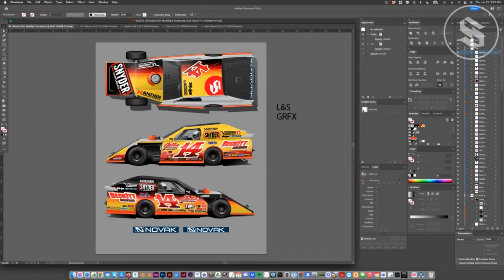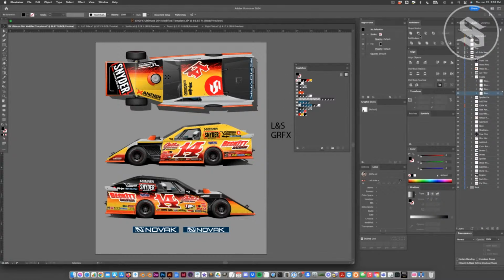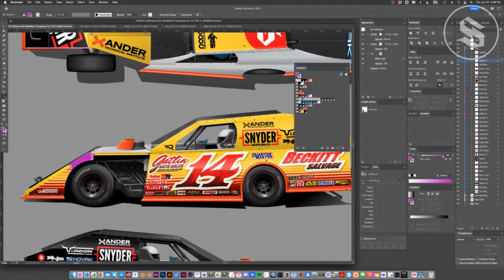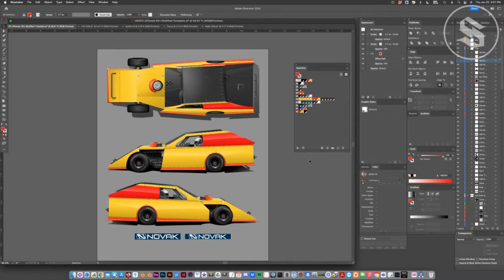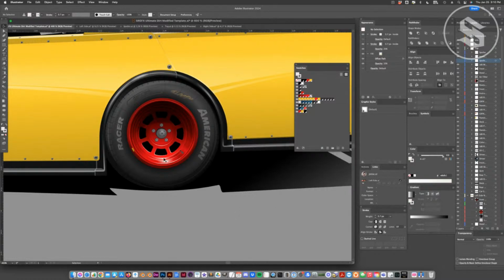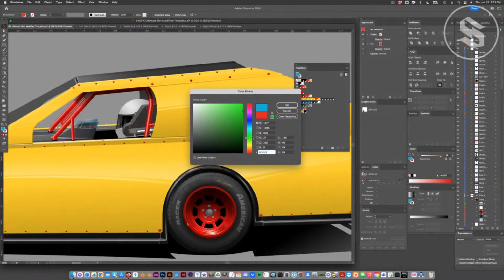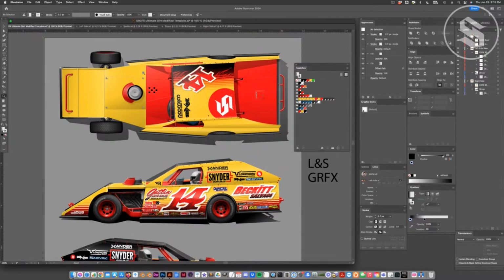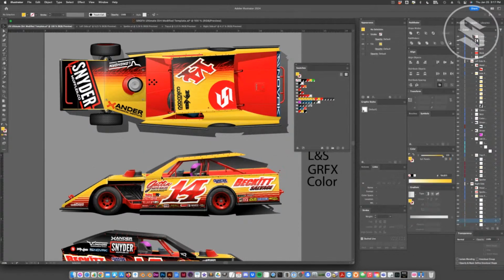Changing out Colors on the SRGFX.com Ultimate Dirt Modified Template easily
Learn how to change out colors of the dirt modified template without having to pick through layers.